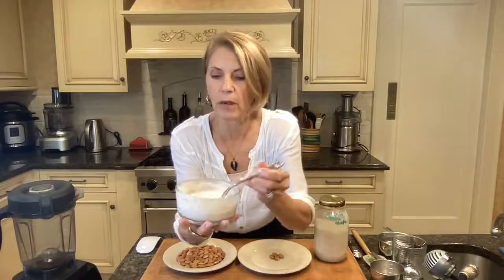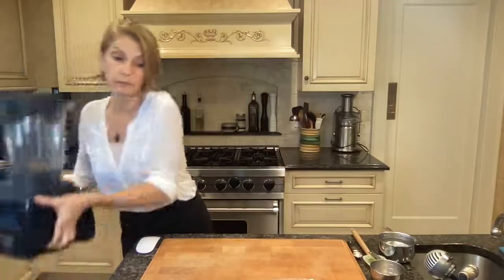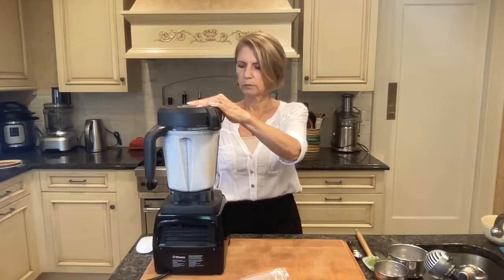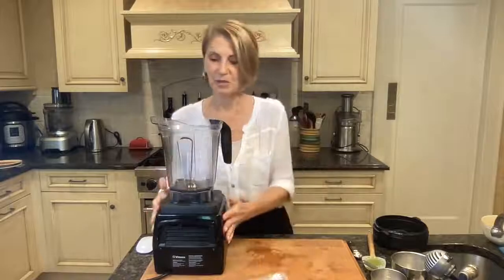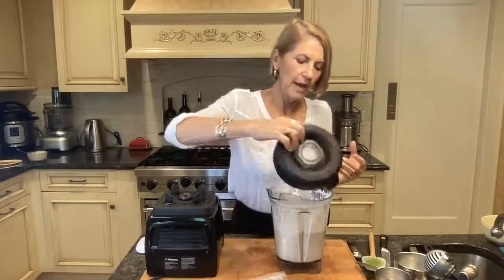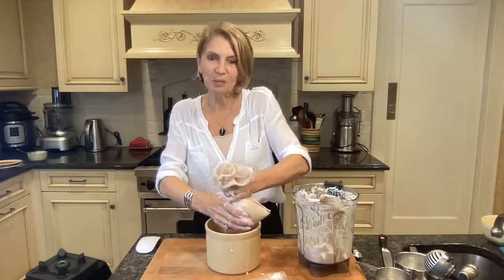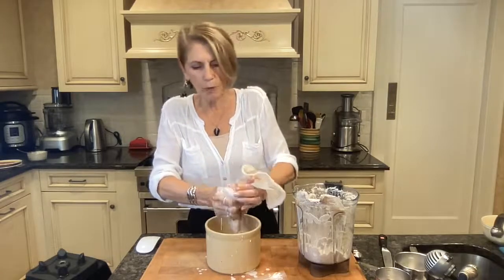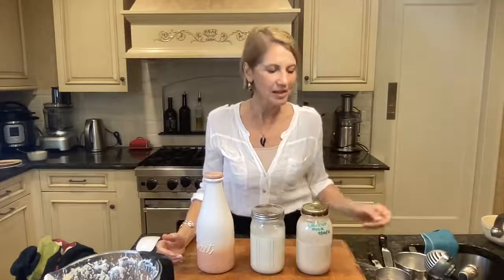3 Types of Nut Milk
Age Better & Feel Great Community
Cooking with Evey Schweig, Certified Holistic Health Coach
every Tuesday @2 pm CST on Facebook Live!
"Healthier living, one day at a time!"

If you're buying your almond milk, your getting less than you bargained for. It is estimated that there are as little as 4 almonds in each 8 oz. glass! Plus its chocked full of additives to make it appear thicker than it is! Making your own is quick, easy and delicious!

Just look under the recipe tab.

Looking for more recipes that will help fight damaging inflammation and slow down the aging process? Go to EveySchweig.com and click on the recipe tab!

Email or IM Evey for written recipes.

Evey Schweig is a sought-after public speaker on health and nutrition topics for corporate and community groups.  She owns a health and nutrition business where her clients learn how to take care of themselves and put themselves first with better nutrition, physical activity, sleep, and lifestyle routines. She focuses on nutrition, helping clients understand what a healthy diet looks like, and how to select and prepare healthy meals that taste great!

Evey's website contains a wealth of health information and recipes to fight inflammation and premature aging. Sign up to receive her free monthly newsletter with healthy eating and lifestyle tips.